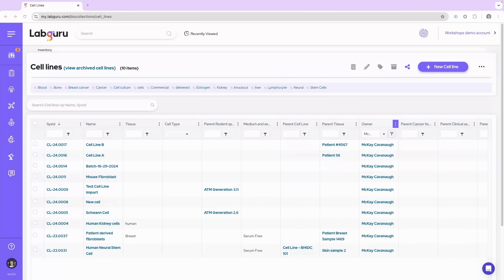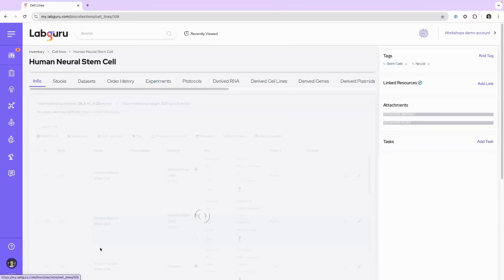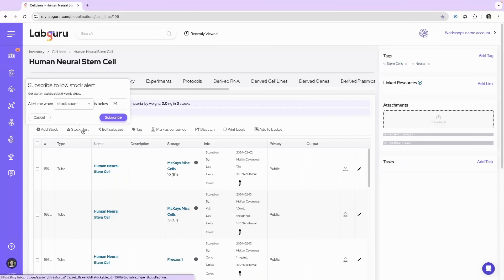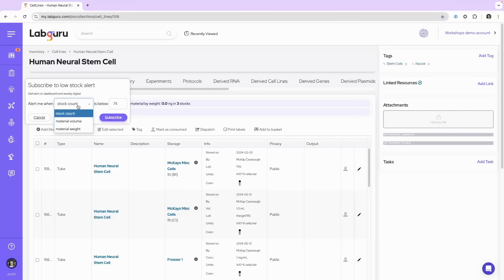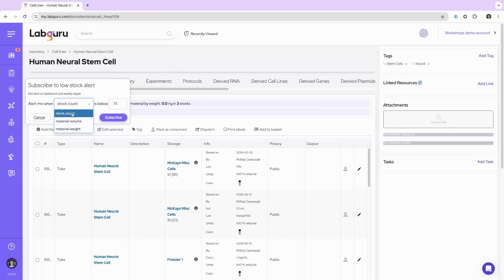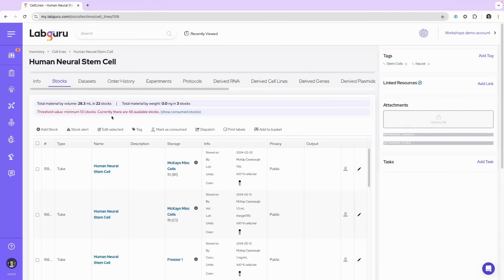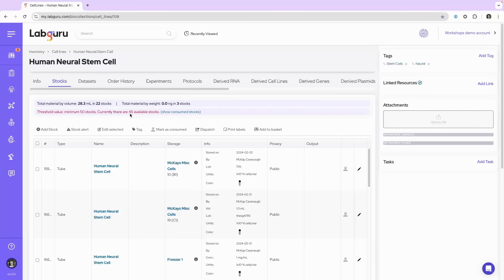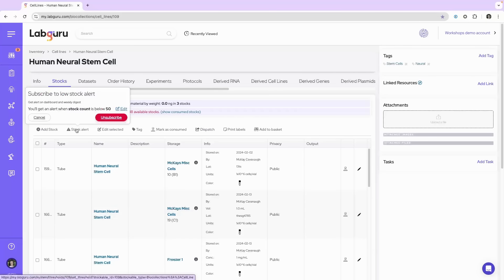How to Create Stock Alerts in Labguru | Step-by-Step Tutorial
In this tutorial, we guide you through the process of setting up stock alerts in Labguru, your all-in-one lab management platform. Stock alerts help ensure your lab never runs out of essential supplies by notifying you when inventory levels are low or when items need restocking.

Watch as we demonstrate how to:

- Configure stock thresholds for various lab items
- Set up automated notifications for inventory management
- Streamline your ordering process to avoid disruptions in lab operations

Keep your lab running smoothly and stay ahead of inventory issues with Labguru.